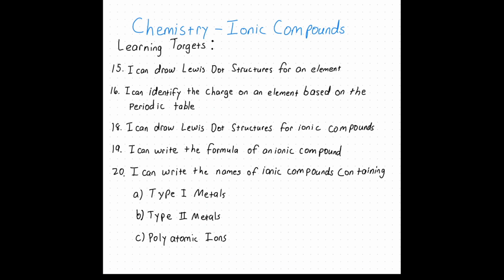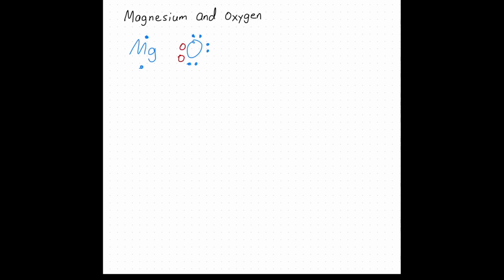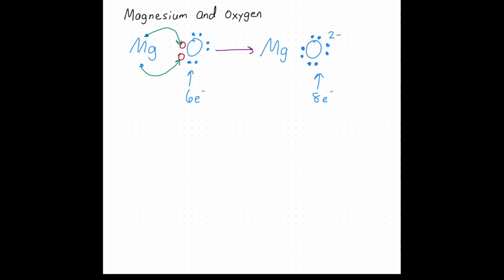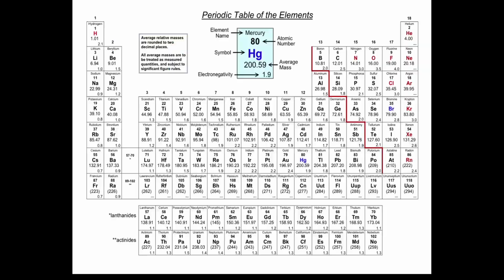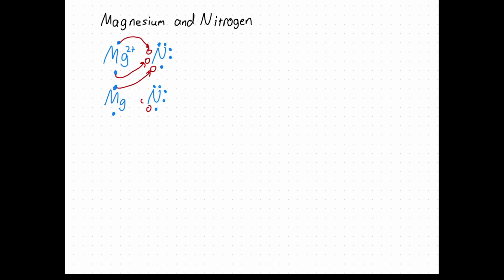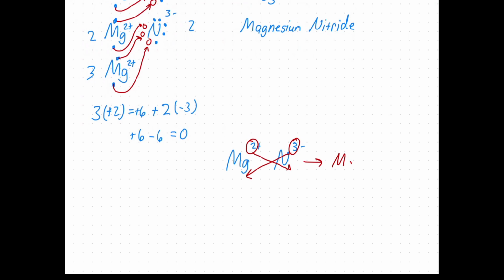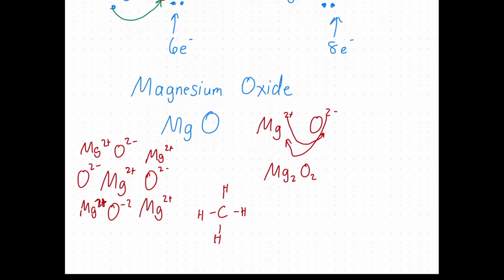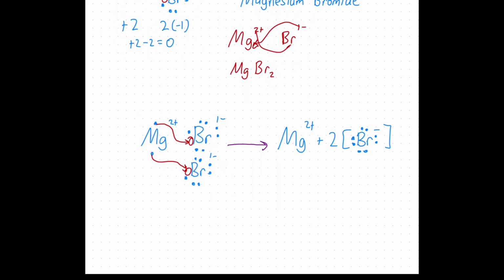Ionic Bonds, Charges, and the Lewis Dot Structures - An Introduction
What is a Lewis dot structure for elements and ionic compounds, how to draw them and how to determine the charges on elements in an ionic bond from the periodic table.